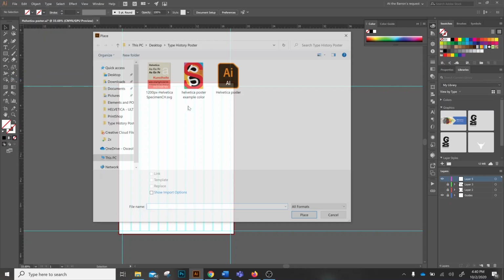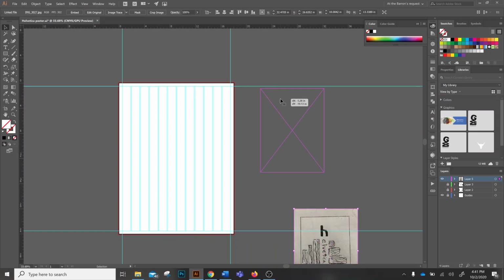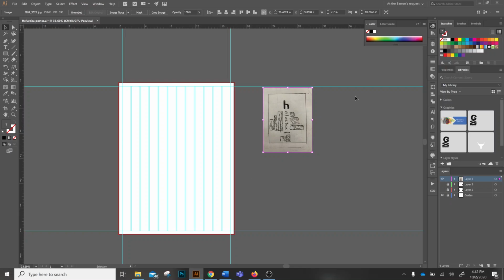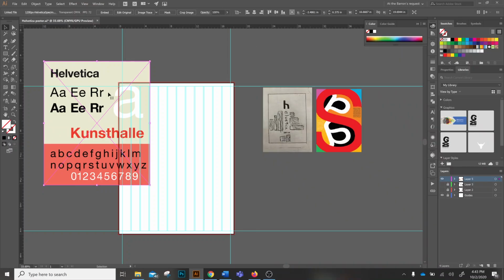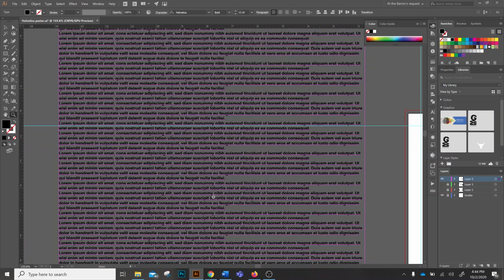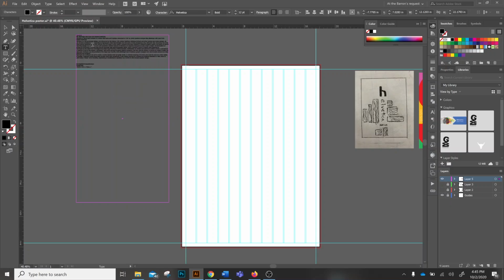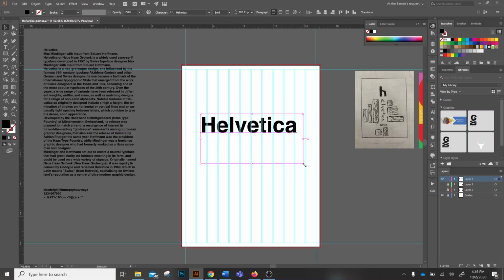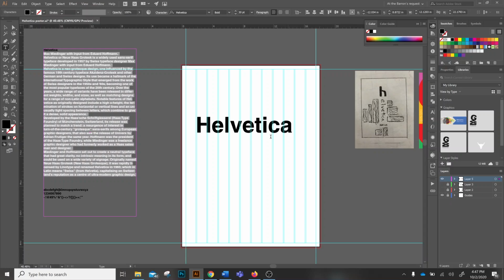FoT2020 adding content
Typography History Poster Project: Adding Content